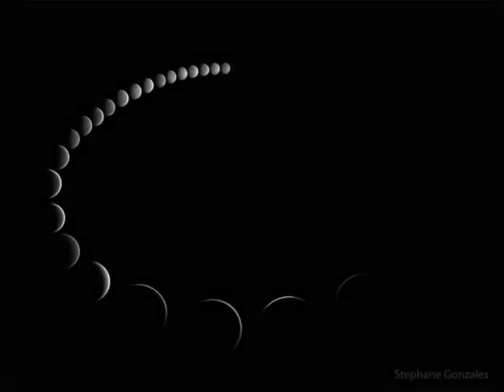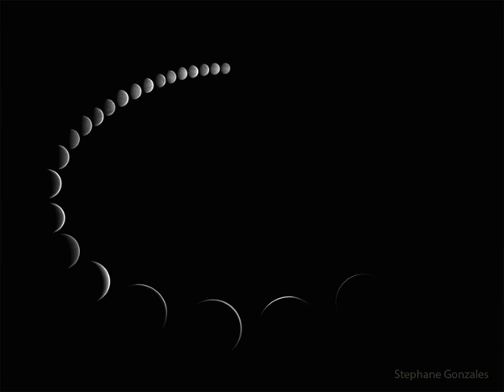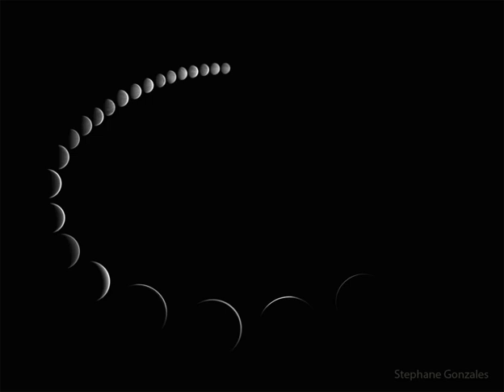The Phases of Venus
Venus goes through phases.  Just like our Moon, Venus can appear as a full circular disk, a thin crescent, or anything in between.  Venus, frequently the brightest object in the post-sunset or pre-sunrise sky, appears so small, however, that it usually requires binoculars or a small telescope to clearly see its current phase.  The featured time-lapse sequence was taken over the course of six months in 2015 from Surgères, Charente-Maritime, France, and shows not only how Venus changes phase, but changes angular size as well. When Venus is on the far side of the Sun from the Earth, it appears angularly smallest and nearest to full phase, while when Venus and Earth are on the same side of the Sun, Venus appears larger, but as a crescent. This month Venus rises before dawn in waxing gibbous phases.    Free APOD Lecture: January 9, 2024 to the Amateur Astronomers of Association of New York